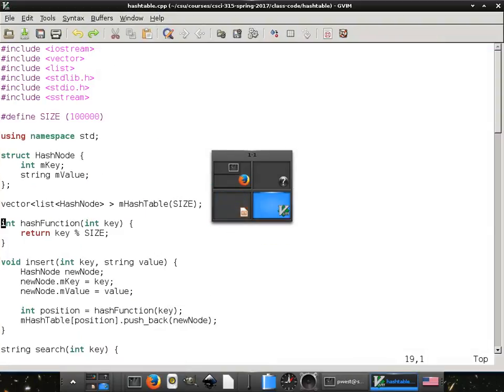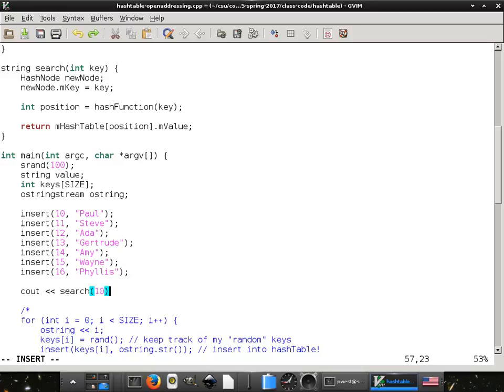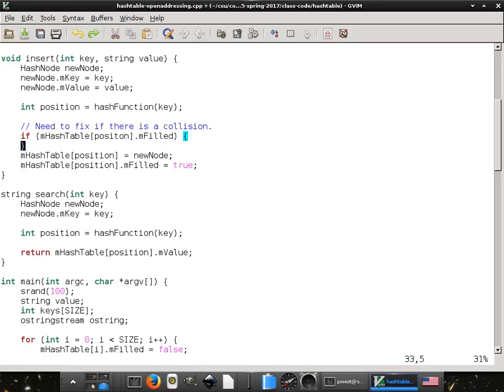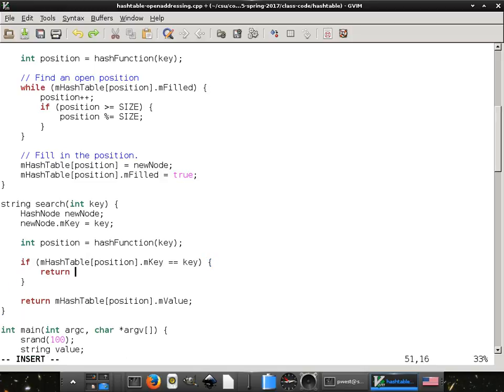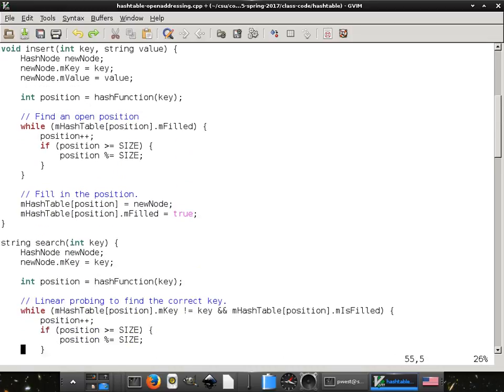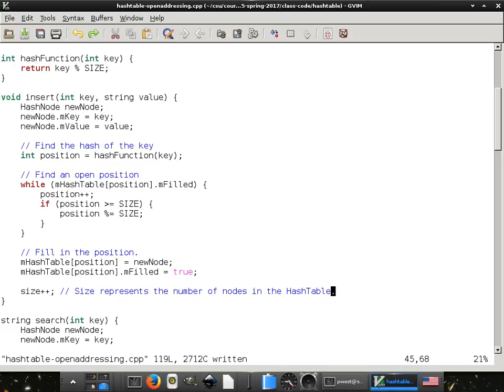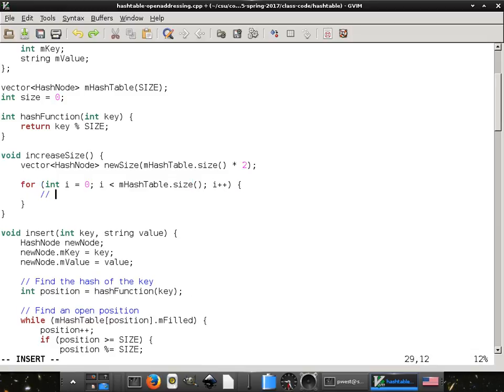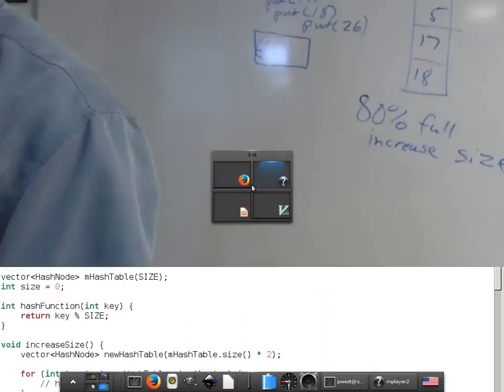csci 315 spr17 day18 04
Coding Hash Tables with open Addressing